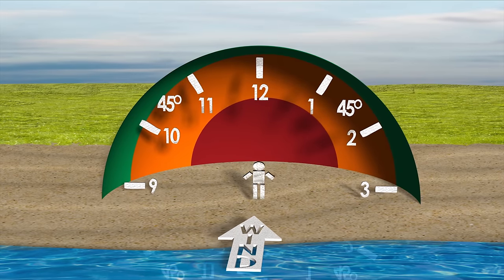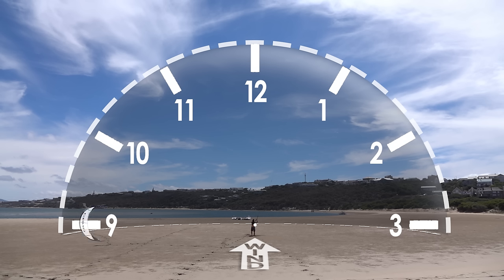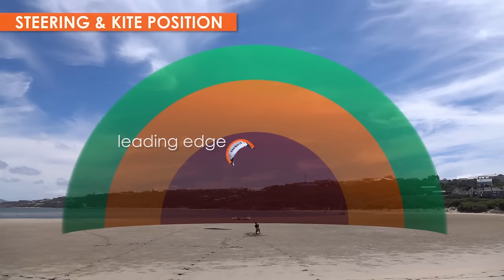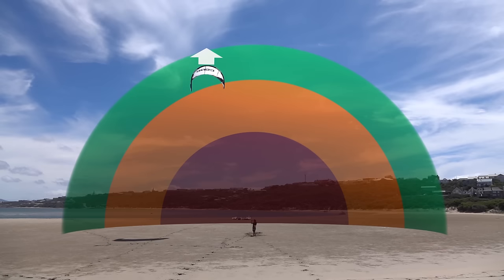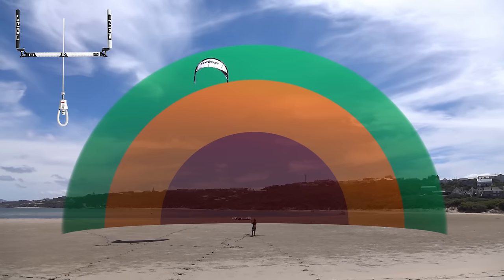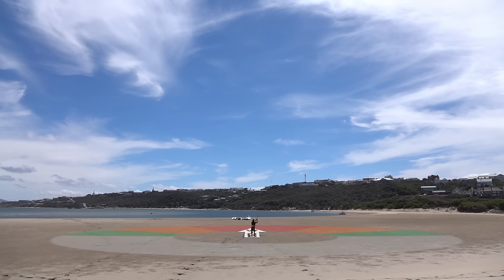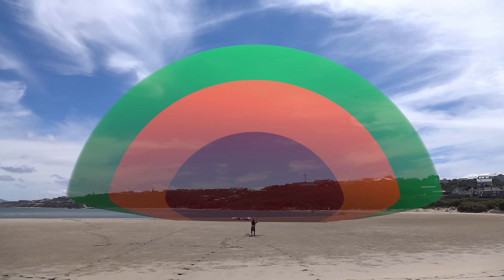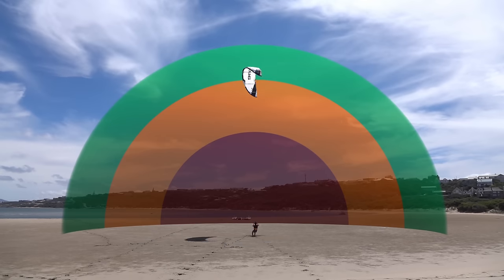The Wind Window (an introduction to kiteboarding and power kiting)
This video introduces you to kite sports by explaining the wind window in detail.  It covers: parts of the window, clock numbers, the location of the power zones, the ground level window, wind effects on the window, plus a simple explanation of why the kite pulls harder when downwind of you.

The wind window helps you understand how a power kite works, and helps you predict how strong a kite movement will be. The better you understand the window, the more enriching your practical lessons will be.